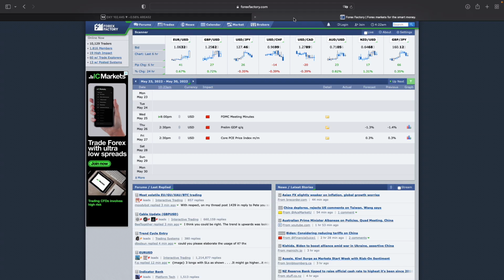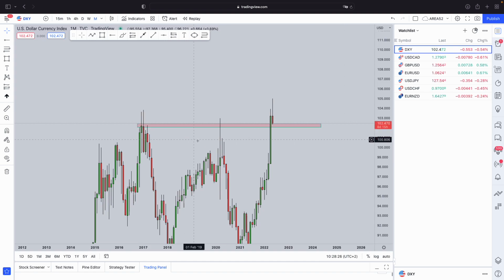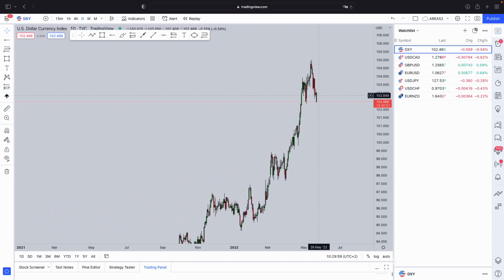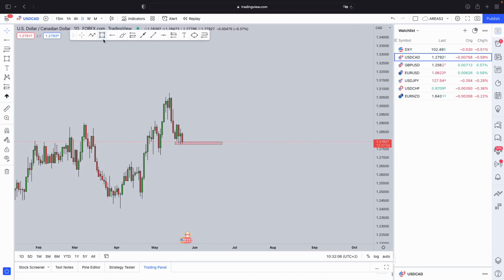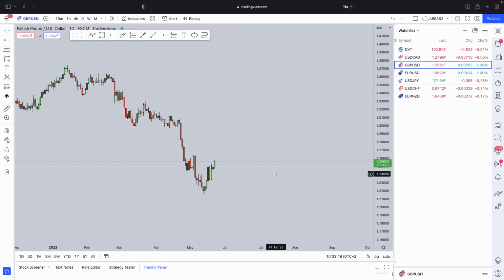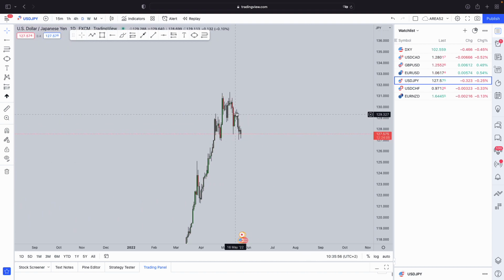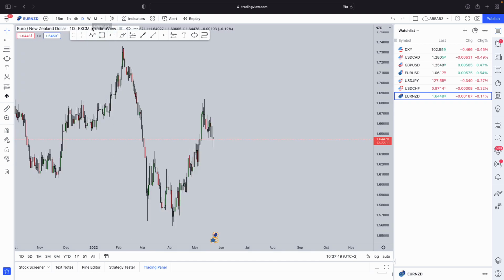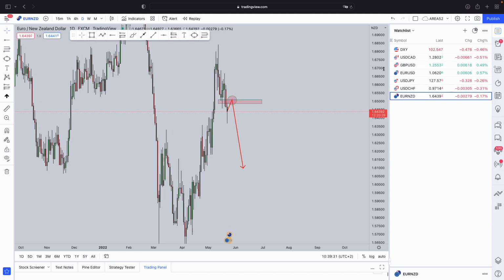HOW TO TRADE DXY, USDJPY, EURUSD, GBPUSD, USDCAD , USDCHF EURNZD THIS WEEK.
here is a full update on what to expect on the stock market this week that you can add to your watchlist and could potentially help you with your own direction this week.